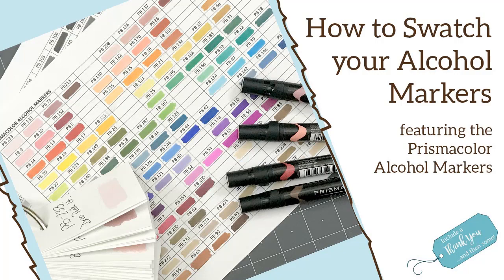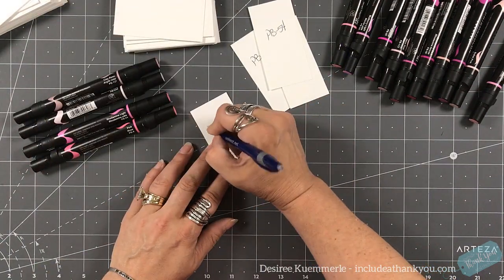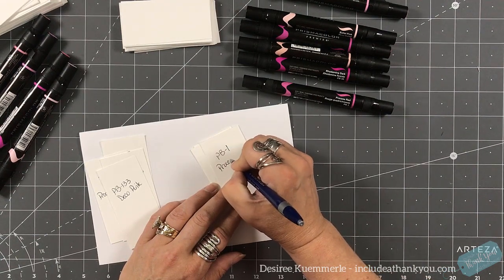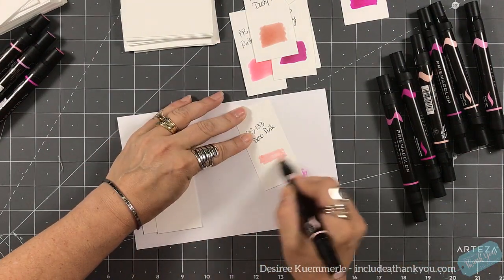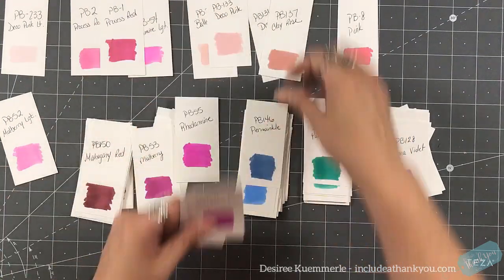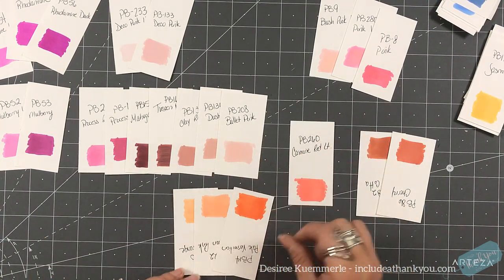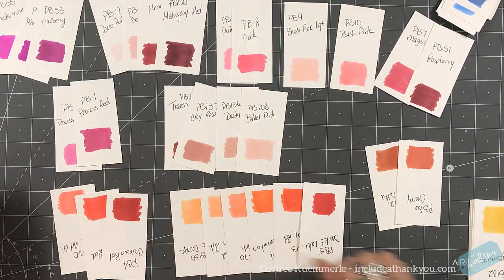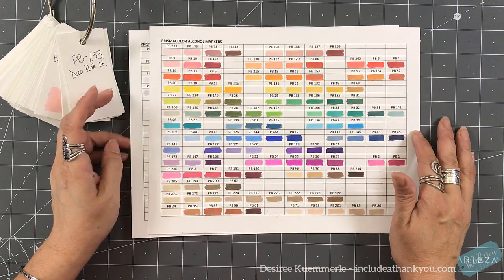How I Swatch My Prismacolor Alcohol Markers | Alcohol Marker Color Chart!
Today I am here to show you how I swatch my alcohol markers!  Lengthy process here, but worth it in the long run!

Looking around for Alcohol Marker Alternatives?  Here is a video that I did reviewing the 120 ct and 60 ct Sets by Arteza...

~Desiree

Neenah Solar White Crest 80#